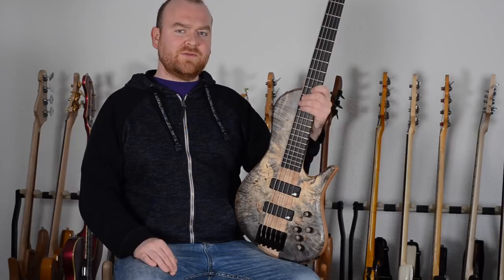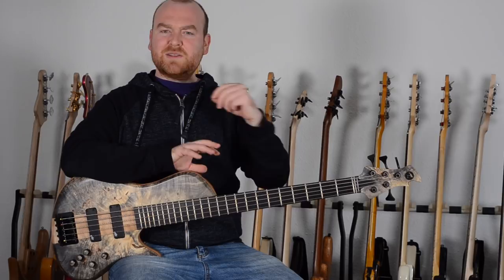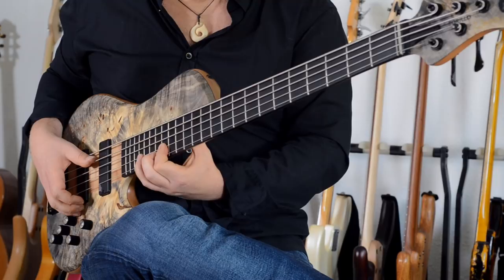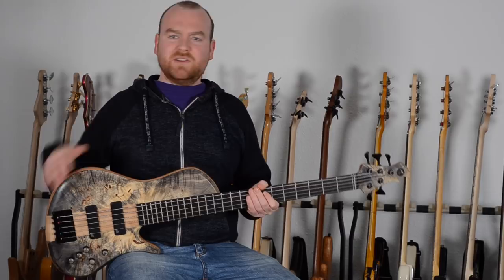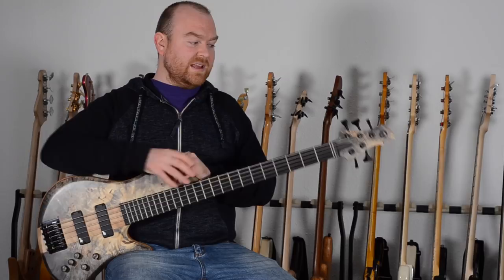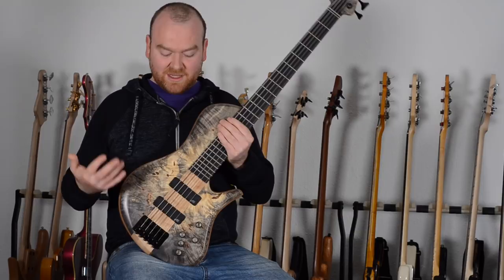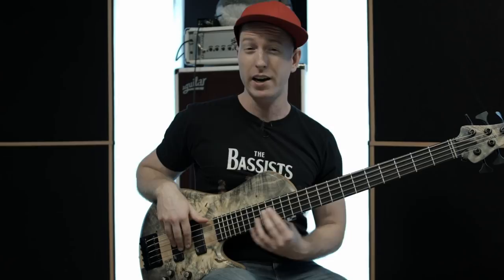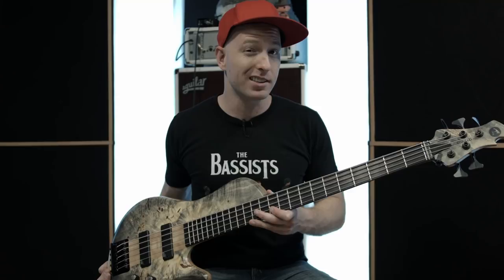TORILLO BASSES - Jayme Lewis Signature Bass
The new Jayme Lewis Signature Bass by Torillo Basses.